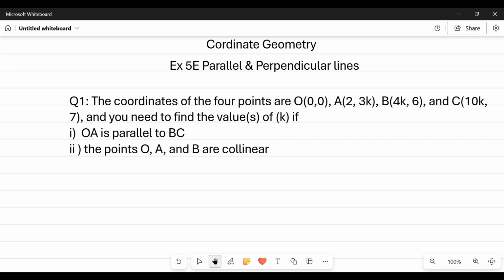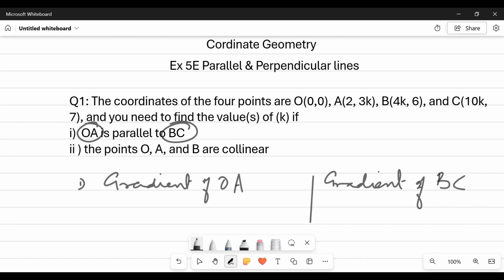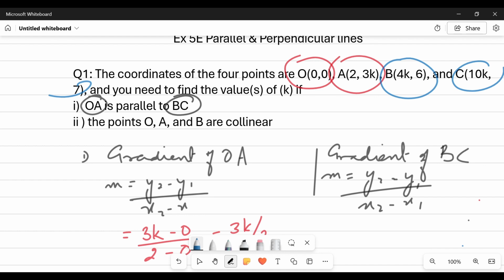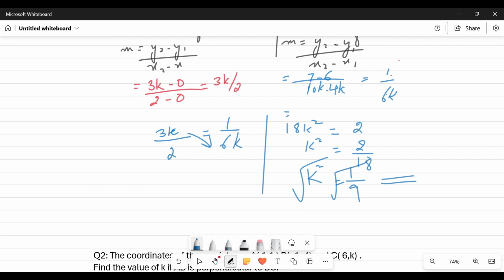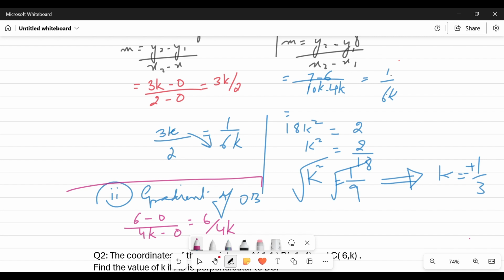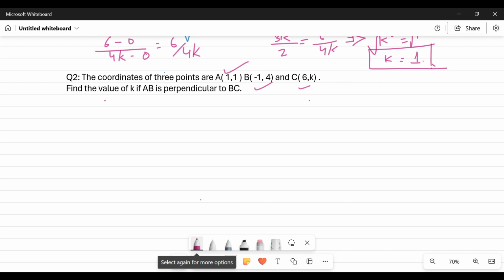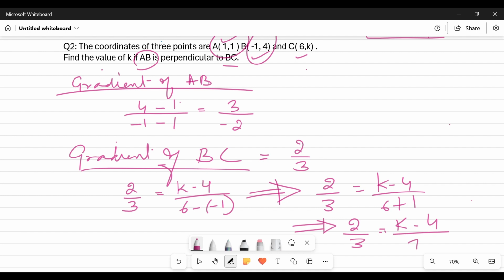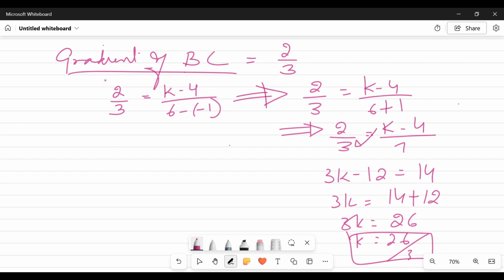Coordinate Geometry | Gradient of Parallel and Perpendicular lines | Grade 9 |GCSE | O Levels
Learn how to identify parallel and perpendicular lines in coordinate geometry using slopes. This lesson explains key rules with simple examples, perfect for Grade 8–9 and GCSE students